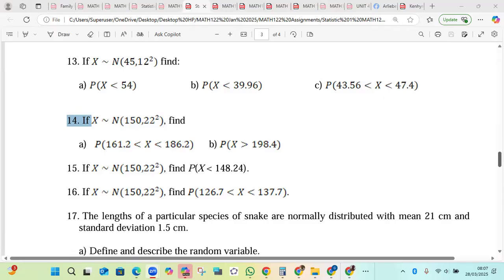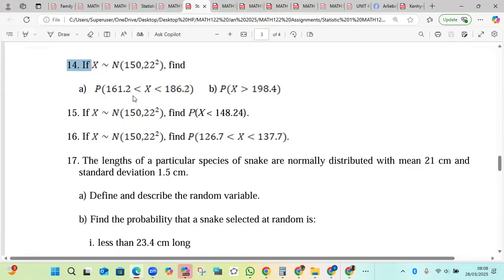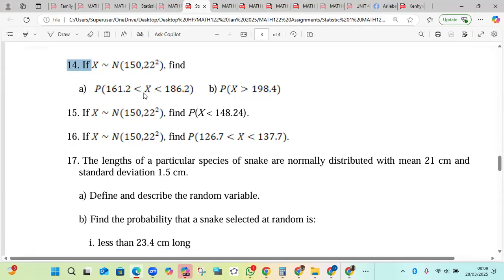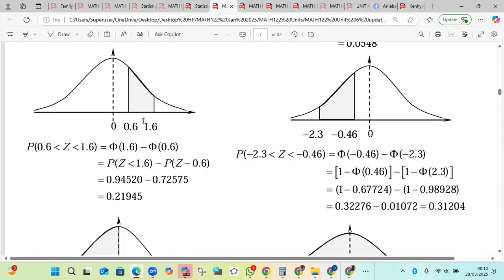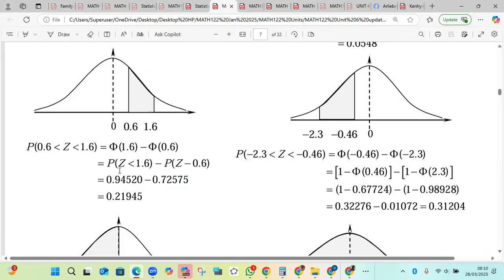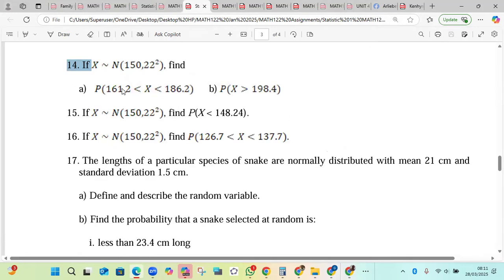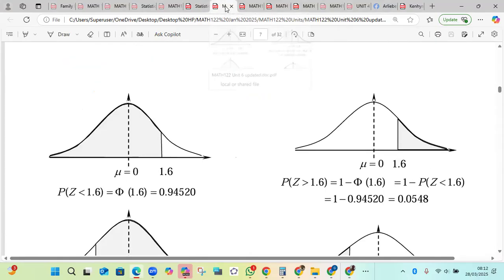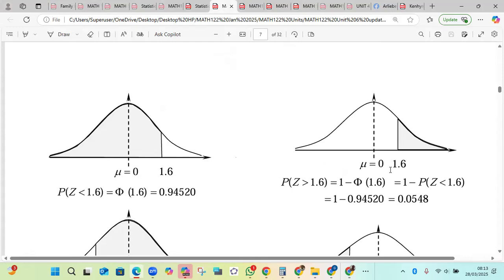Normal Distribution A6 No 14